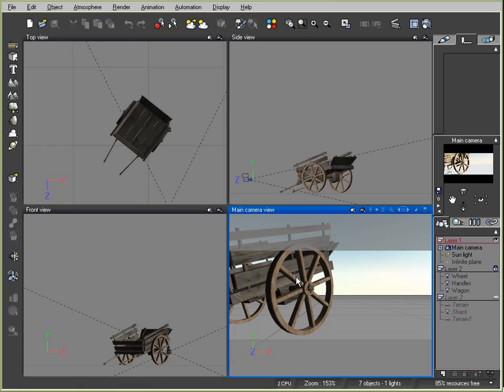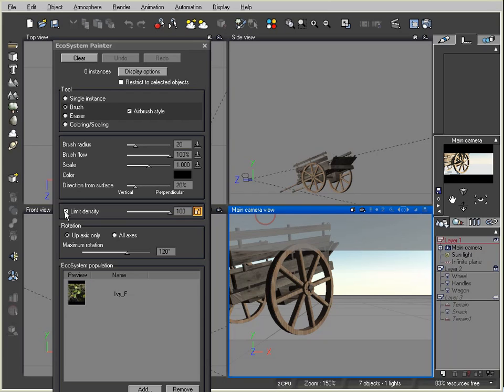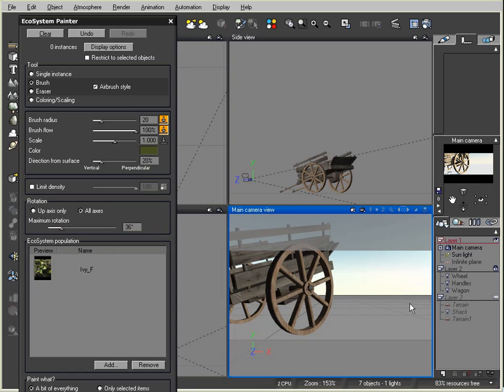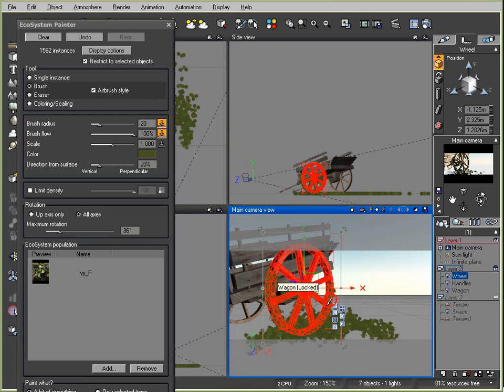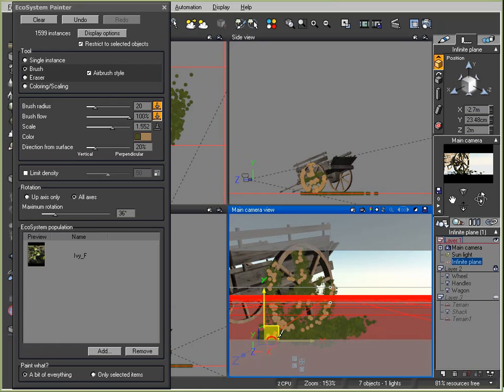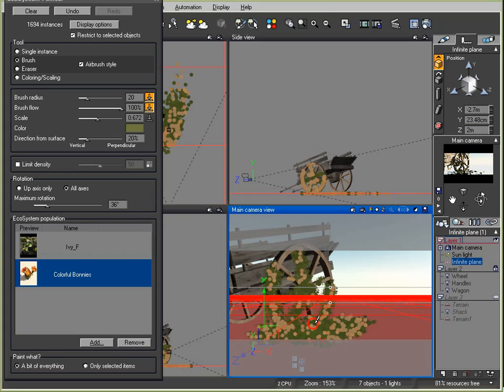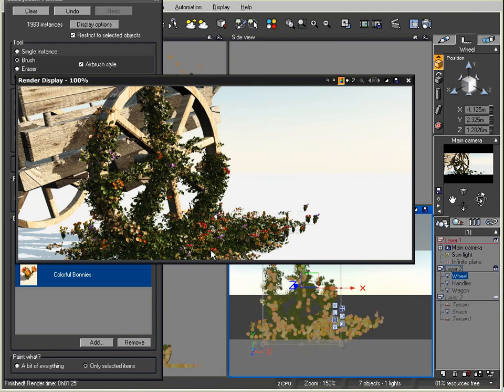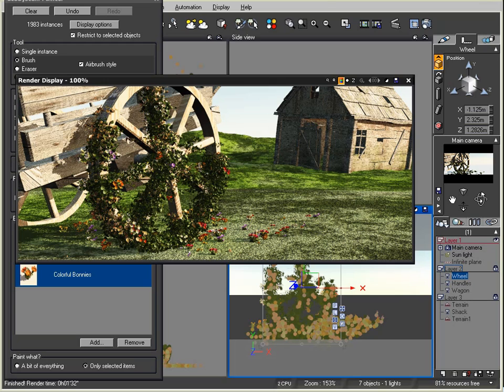Vue, Ecosystem Paint . [VEGM]